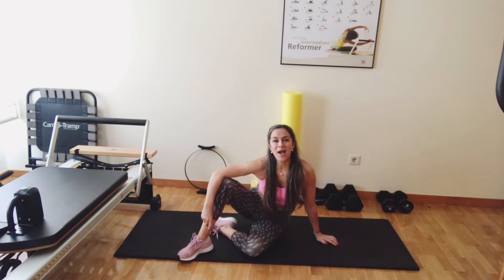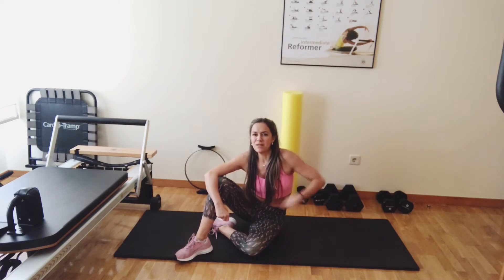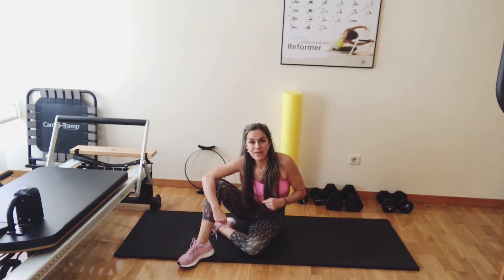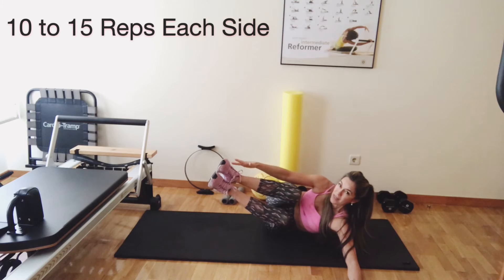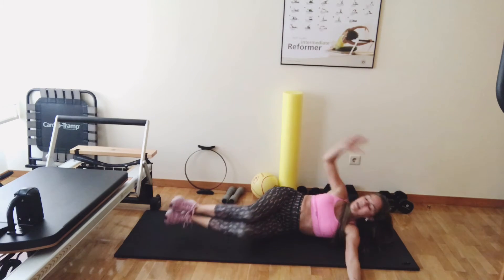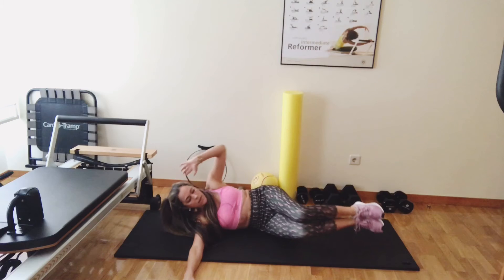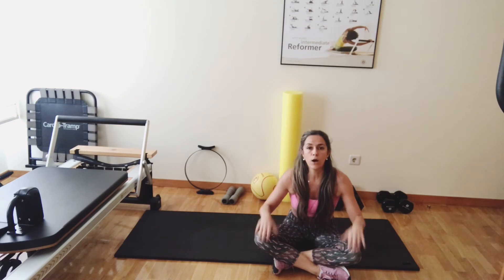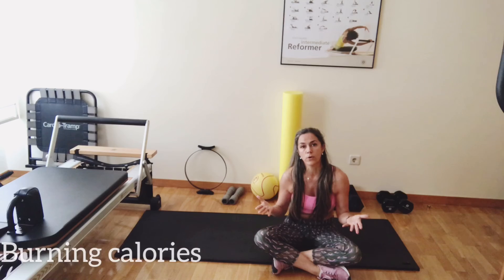Do you want get RID of the LOVE HANDLES?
SIDE JACKNIFE

Add this exercise to your workout:
1 to 3 SETS
1o to 15 Reps

Don’t forget BE HEALTHY 💪🏻😉
MUCH LOVE AND LIGHT 💫❤️😘